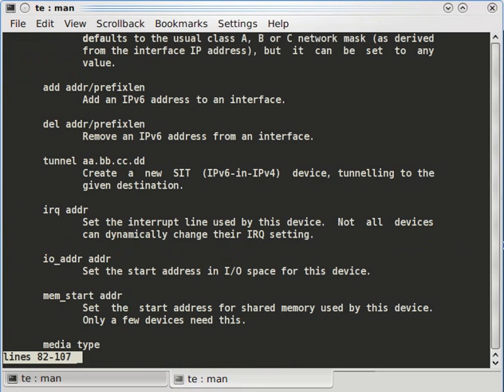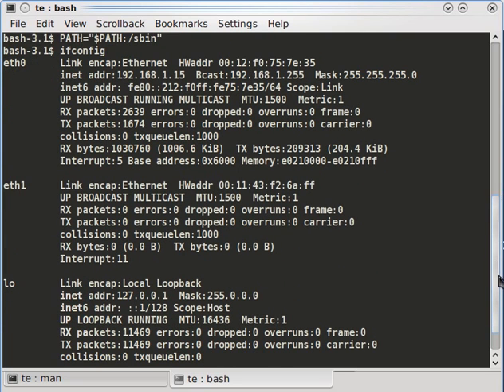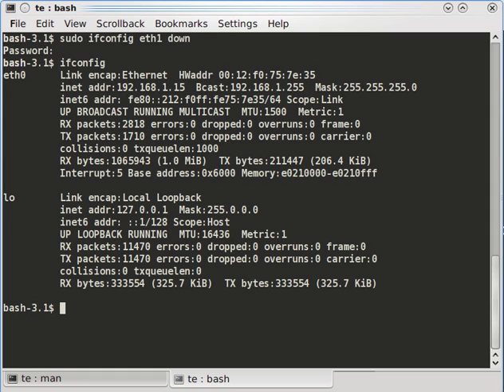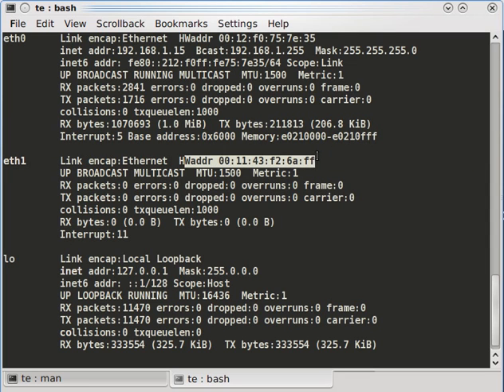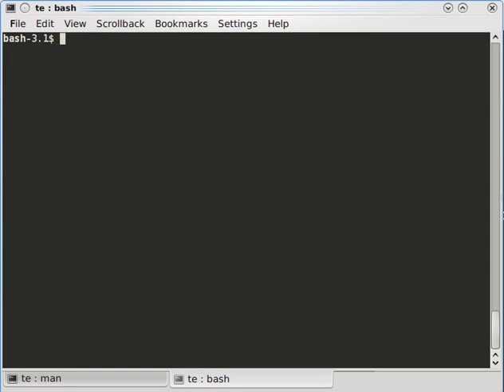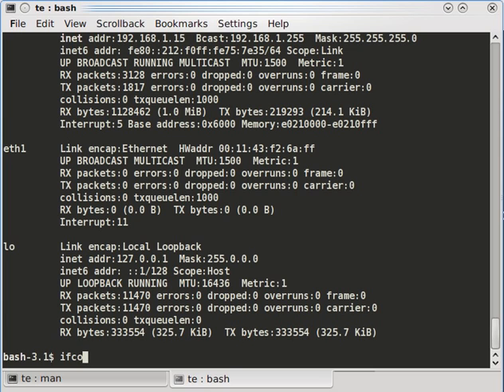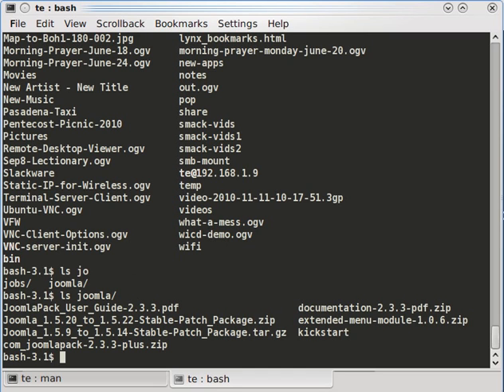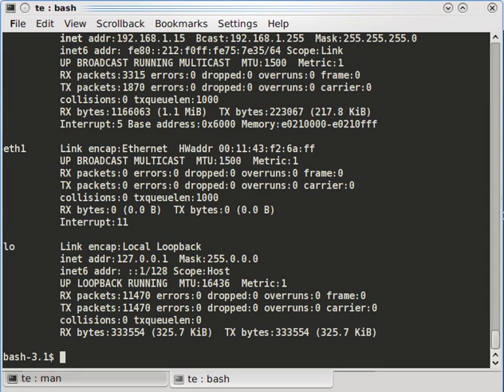ifconfig.ogv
ifconfig - a  brief overview of some of the popular uses of  the command  ifconfig along with a couple of tips on how to manipulate the Linux / Unix command line a little bit more effectively.